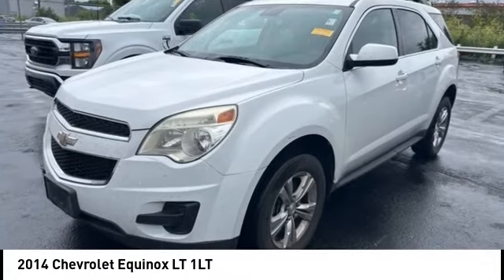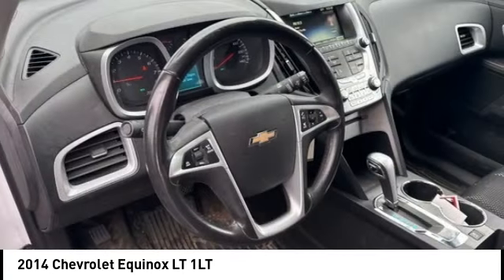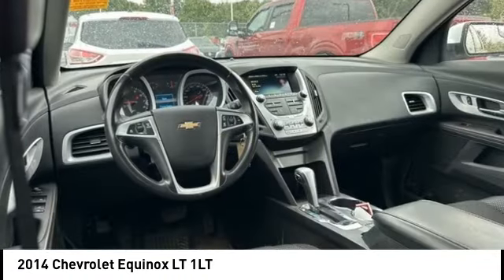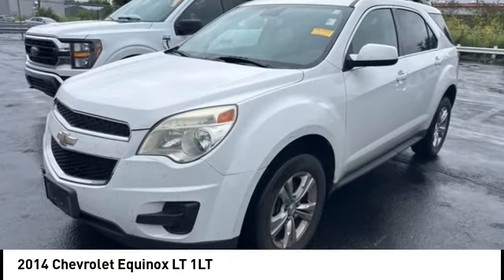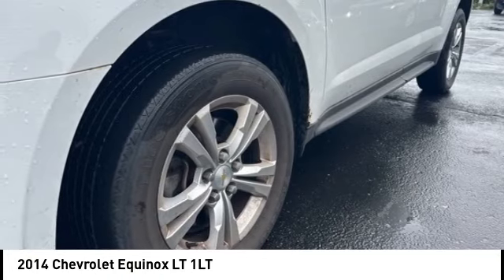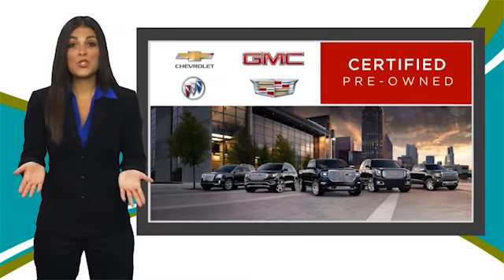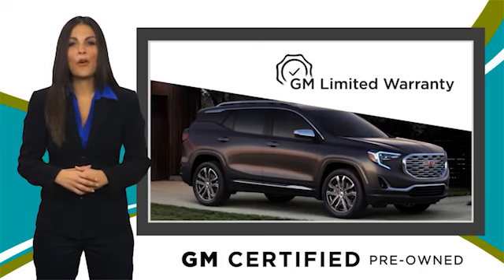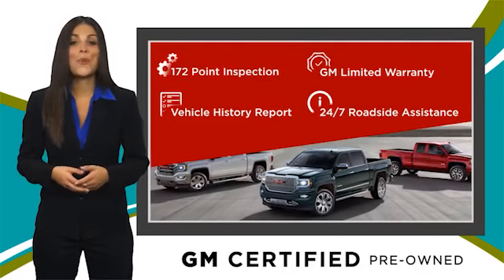2014 Chevrolet Equinox Cedar Falls IA UED23412B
2014 Chevrolet Equinox LT 1LT

* DEERY CERTIFIED *, * LOCAL TRADE *, * AWD *, * BACK-UP CAMERA *, * REMOTE START *, * LOW MONTHLY PAYMENTS *, * BLUETOOTH AUDIO/PHONE *, * ALLOY WHEELS *, * ACCIDENT FREE *, * CLEAN AUTO CHECK *, * POWER WINDOWS *, * POWER DOOR LOCKS *, * CRUISE CONTROL *.brbrCertification Program Details: Deery Certified Pre-Owned Details: * $0 Deductible * * 3 Months or 3,000 Miles (whichever comes first) * * Systems Covered  Gasoline/Diesel Engine, Transmission, Drive Axle, Hybrid Components, Filters, Fluids, Lubricants & Taxes and Seals and Gaskets * * See Dealer for More Information *brbrAwards:br  * 2014 IIHS Top Safety Pick+ with optional front crash prevention   * 2014 IIHS Top Safety Pick+   * 2014 KBB.com Brand Image AwardsbrReviews:br  * If want a comfortable family/gear hauler thats larger than other compact crossover SUVs but small enough to be at ease in parking lots, the Equinox is worth a look. For those who need to pull moderate loads, the 3,500-pound towing capacity in V6 models is shoulders above most competitors. Source: KBB.combr  * Premium look inside and out; strong optional V6 engine; quiet interior; comfortable highway ride; spacious and adjustable backseat. Source: Edmundsbr  * The 2014 Equinox is Chevrolet's torchbearer in the sizzling compact crossover segment. The Equinox stretches the boundaries of the term compact as it is noticeably larger than its rivals. That size difference affords more room for passengers in the second row seat and a larger presence on the road. The 2014 Chevy Equinox has a comfortable and quiet ride and drives like a more expensive car. It has an edge in passenger comfort, especially in the rear, where the bench seat can move several inches fore and aft to create more legroom. Up front, driver and passenger benefit from generous-sized seats. The 2014 Equinox has a good blend of soft curves at its edges to balance the vehicle's rectangular shape. A long hood further helps even out the Chevy's proportions. It all works to give the Equinox an athletic appearance. Other standout aesthetics include the signature 2-bar grille, floating fog light bezels and creased fender flares. The 2014 Chevrolet Equinox comes standard with a fuel-efficient 4-cylinder engine that makes an adequate 182 horsepower. You may also choose the impressive V6 that puts out 301 horsepower. Both engines are connected to a 6-speed automatic transmission. Front-wheel drive (FWD) is standard with all-wheel-drive as an option for both engines. The 4-cylinder model can tow a maximum of 1,500 pounds while the V6 can pull 3,500 pounds. If you want a small-but-not-too-small SUV with plenty of passenger space, a comfortable ride and good fuel economy, consider the 2014 Chevy Equinox. Source: The Manufacturer SummarybrServing the Cedar Valley Area for 3 Generations as one of MIDWEST'S LARGEST DEALER GROUPS including Cedar Falls, Cedar Rapids, Dubuque, Iowa City, Des Moines, West Des Moines, Davenport, Clinton, Urbandale, Grimes, Marion, Marshalltown, Mason City, Fort Dodge, Ankeny, Waterloo, Ames, Burlington, Quad Cities, Waukee, Johnston & Muscatine.